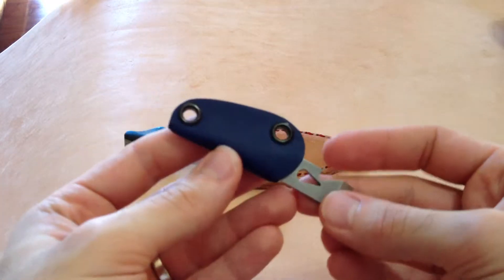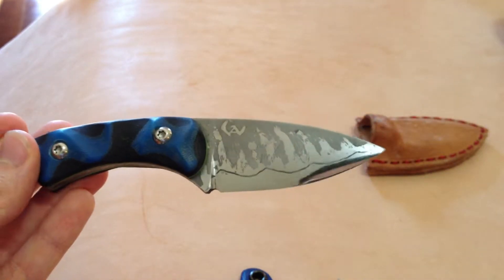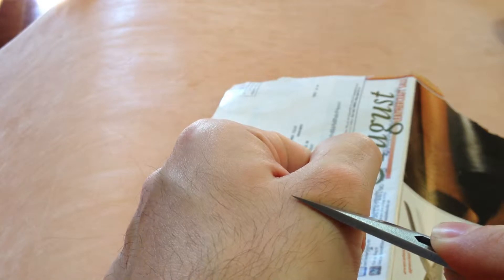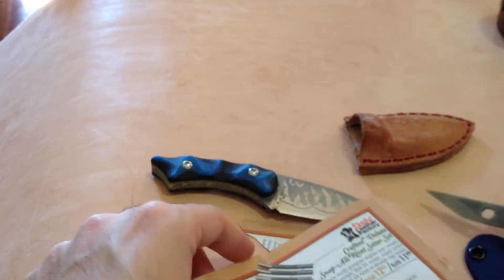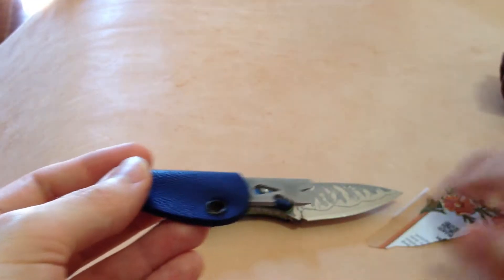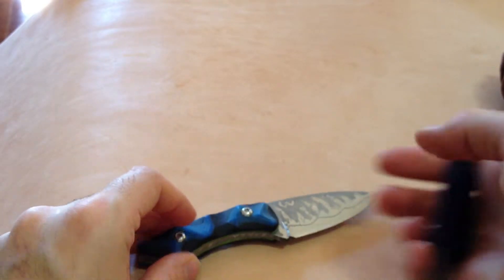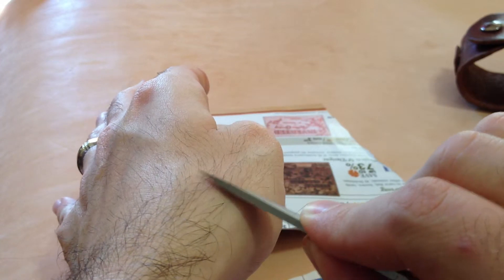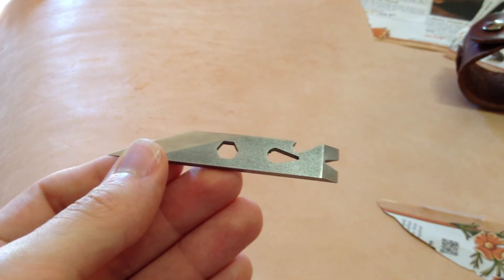Gavko Widgydashi Review Pry Tool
A sweet little tool I picked up from the Atlanta blade show